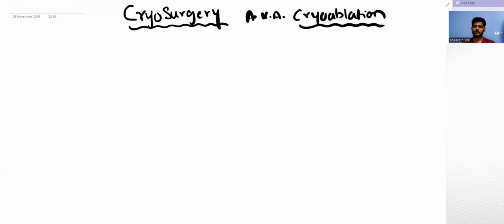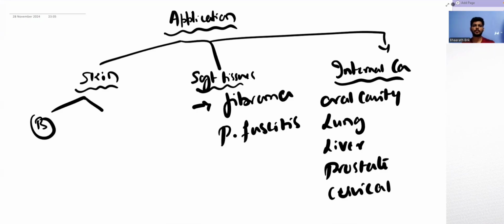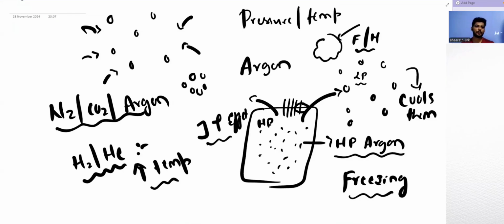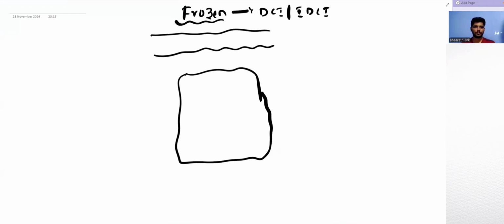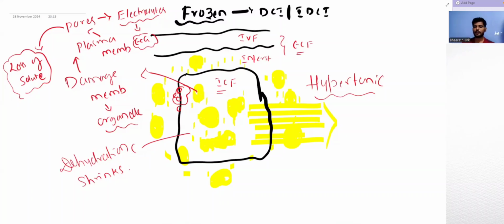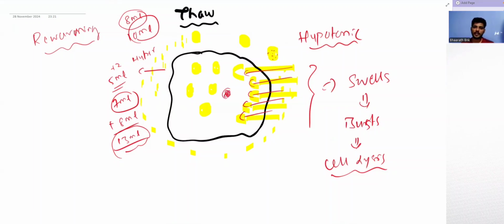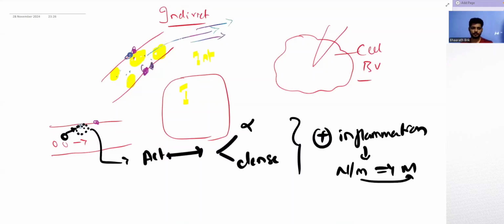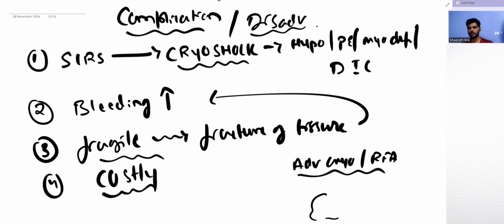CRYOSURGERY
AKA Cryoablation.
Applications, Mechanism of action, advantages and disadvantages